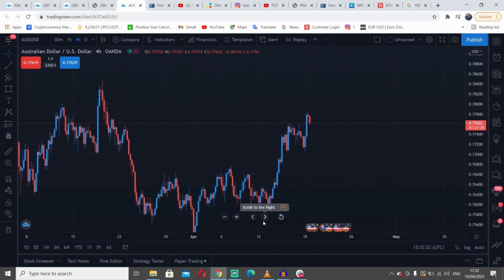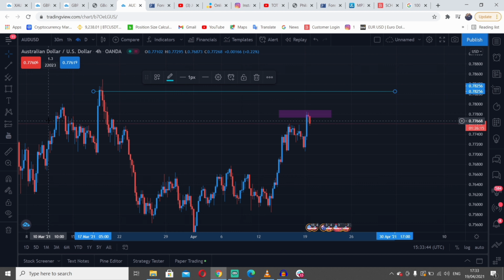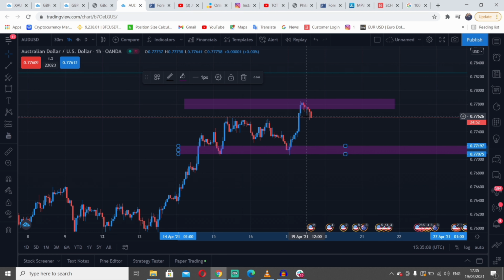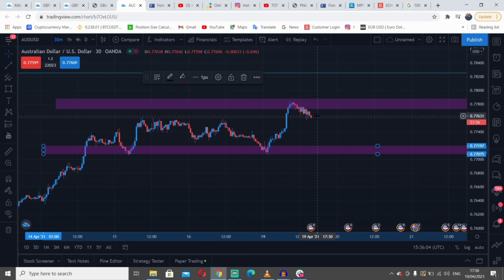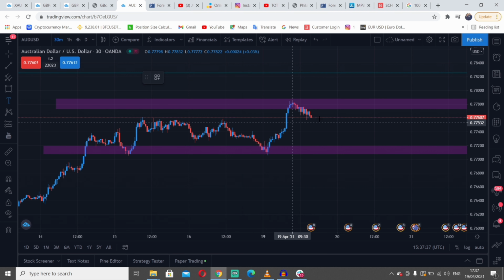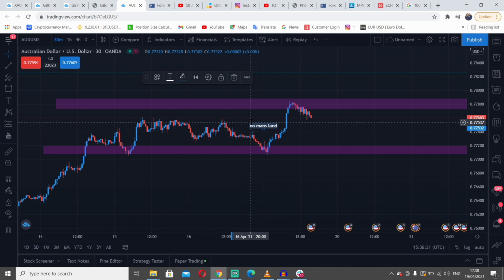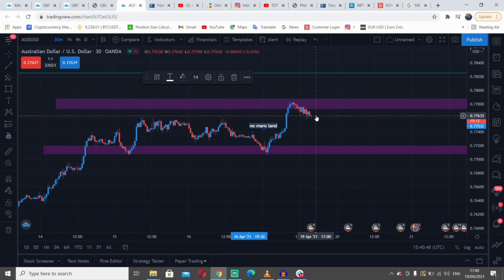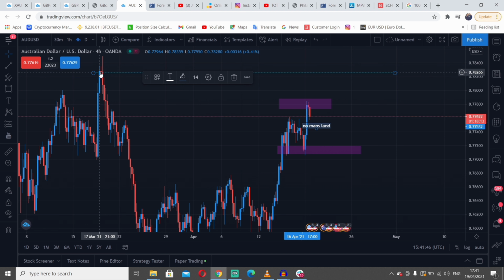How to Draw and Identify your Key Levels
There is so much noise regarding support and resistance, supply and demand, institutional levels and so much more it becomes extremely confusing and complicated. The best way to reach the best results is to keep things simple and easy. In this video, I share with you  concepts you can start using today to help you identify the best key levels for you to be looking for tradeable opportunities and reduce your losses